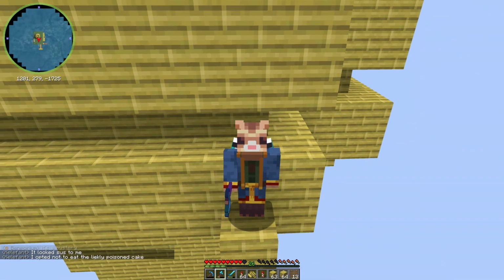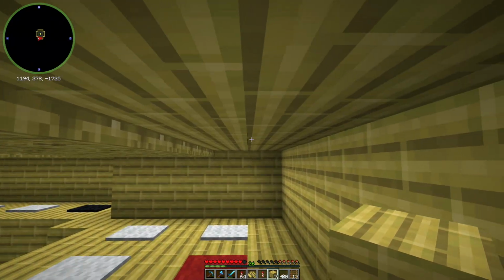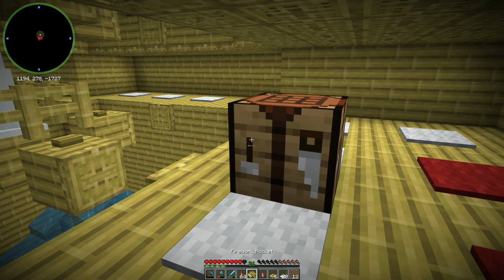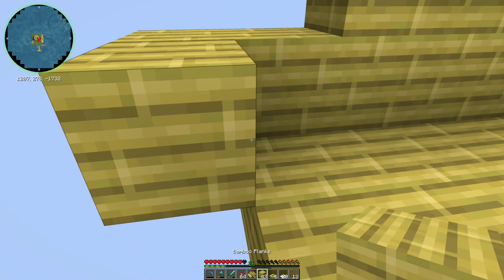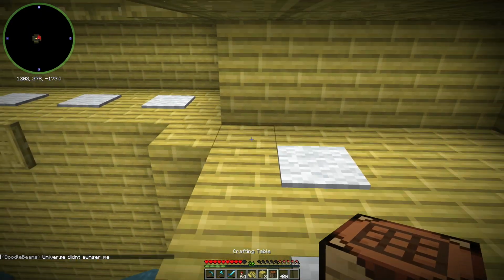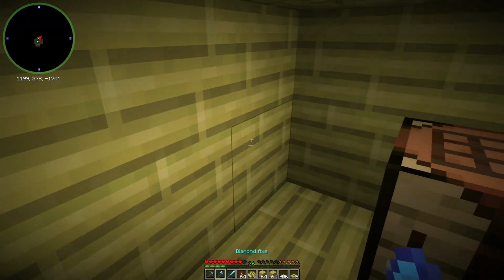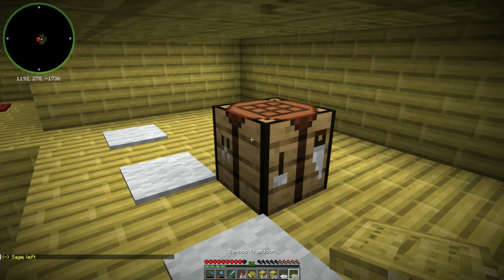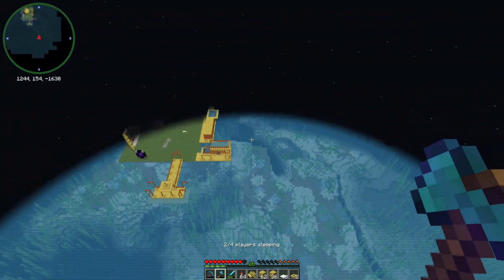Gunpowder Farm Expansion (Build Guide) - Site B - Episode 16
How To Build Main Structure

Highlights of my time on Site B.

Site B is a vanilla survival Minecraft server for adults!

From The Owners

"Our simple vanilla server re‑lives the classic era of Minecraft. Made for those who enjoy a laid‑back, leisurely play style. We have a relaxed, mature atmosphere where people can build, share and explore together. Our goal is to cultivate a world packed with great memories. A world that players are proud of!

Vanilla means no commands, teleports or special items. We only use plugins for admin purposes. Similar to HermitCraft, the world continues until a majority votes to begin a new season. At the end of each season the world is available to download.

Everyone's equal here! We'll never sell items or special abilities to players."